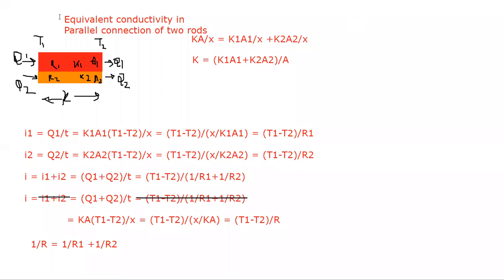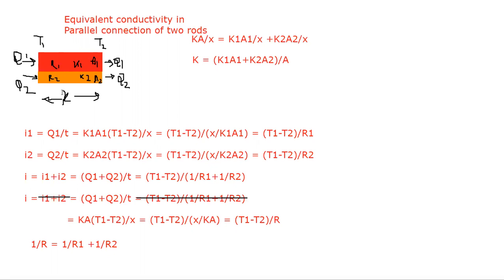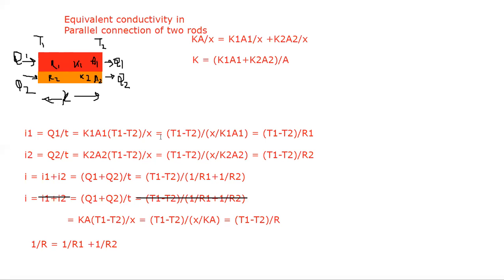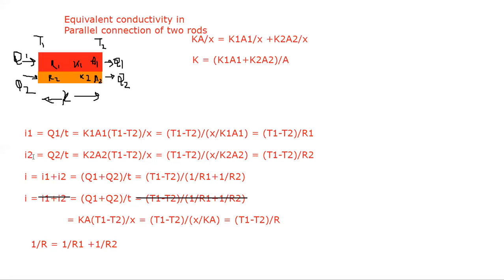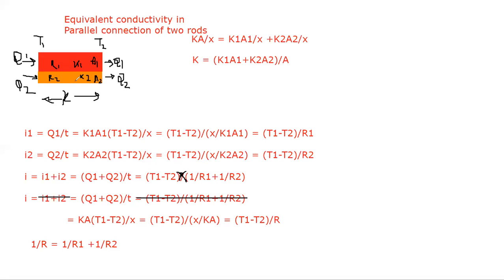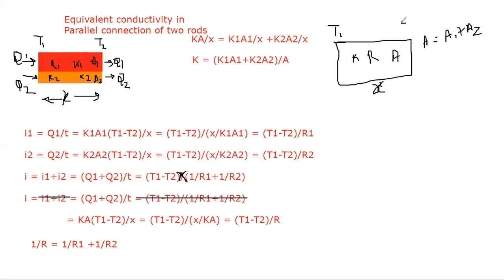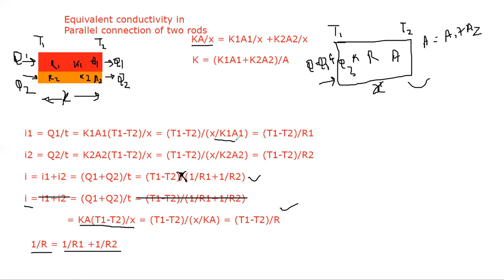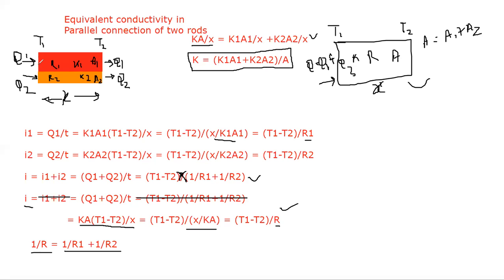Equivalent thermal conductivity in rods connected in parallel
In this video, the equivalent thermal conductivity of two rods connected in parallel is derived and then extended for infinite number of rods